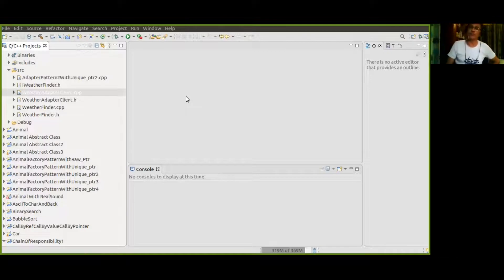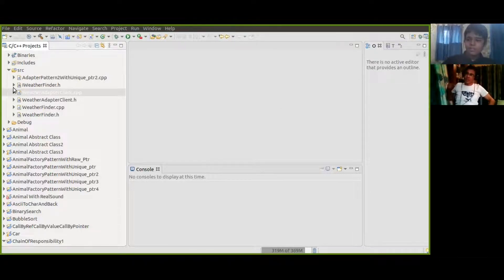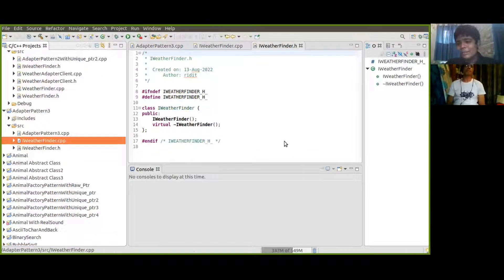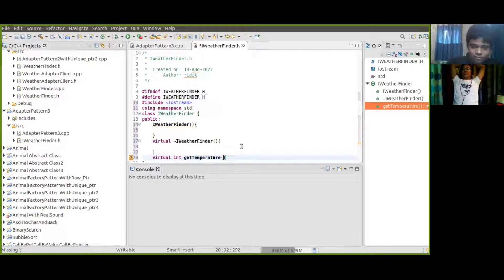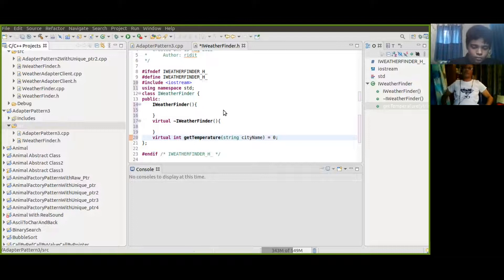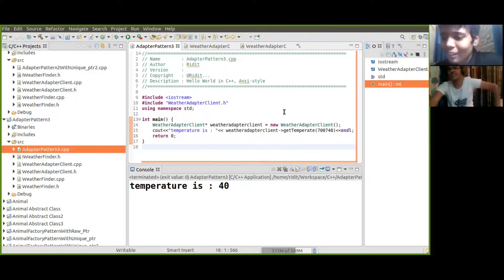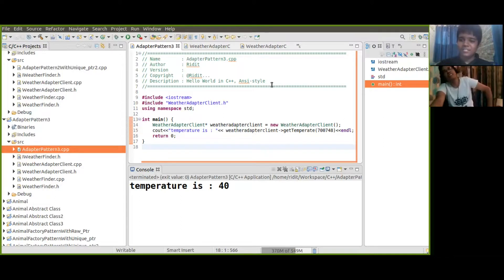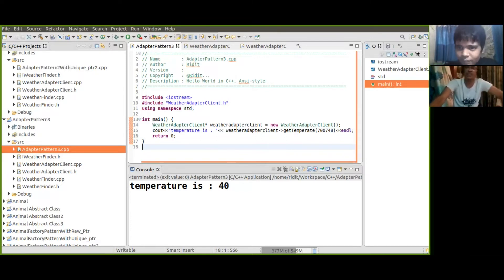explaining and implementing adapter pattern using C++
Here i am using Object Adapter and not Class Adapter. The pros and cons of the two different approach will be discussed later.

i hope u will enjoy it

reclaiming

by playing our individual role just as the squirrels played during the ramsetu construction

my gift to the nation on the 75th ndependenceday of bharat